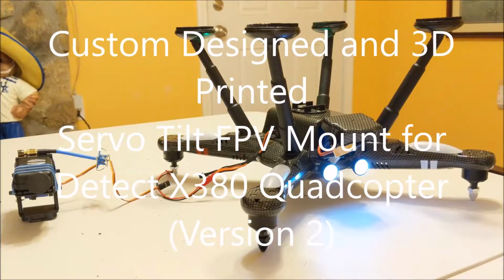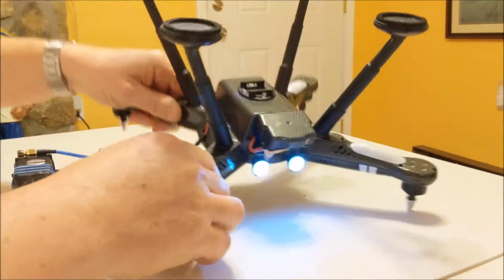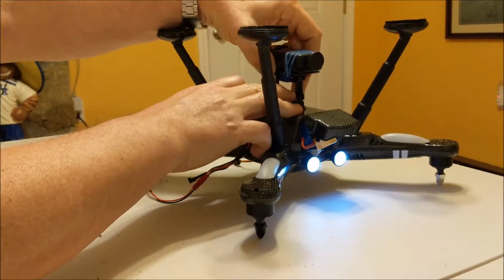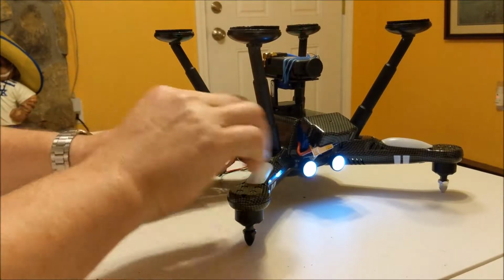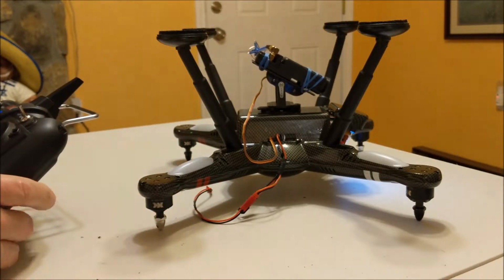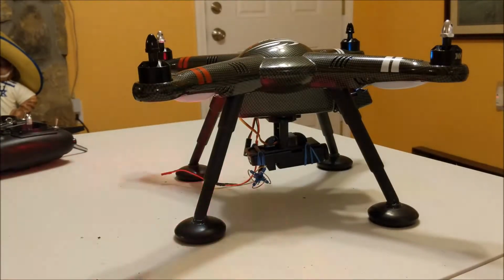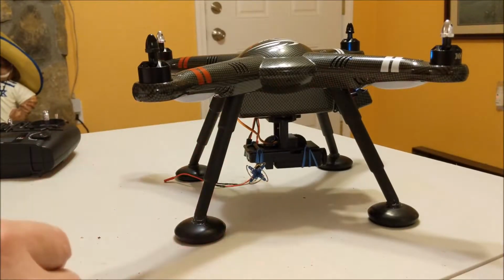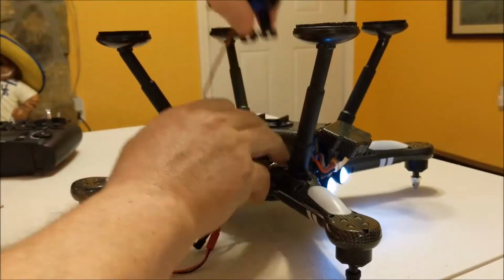Custom Designed And 3D Printed V2 FPV Camera Servo Tilt For Detect+X380 Quadcopter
This is version 2 of FPV camera servo tilt for the Detect X380 quadcopter. I custom designed it in Tinkercad. I then 3D printed it on my CR-10 printer.